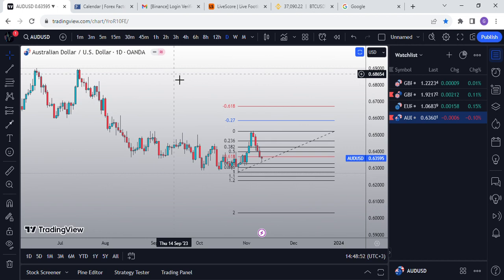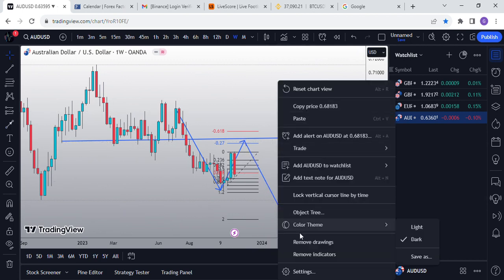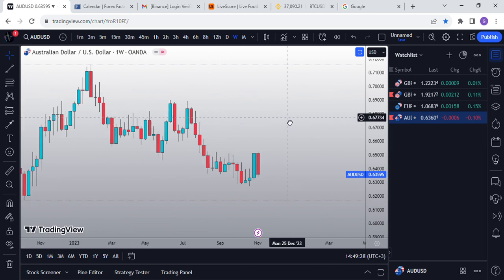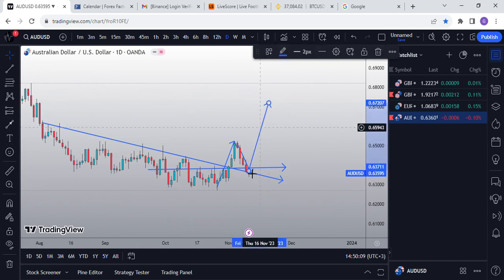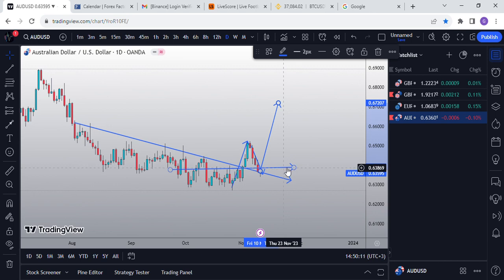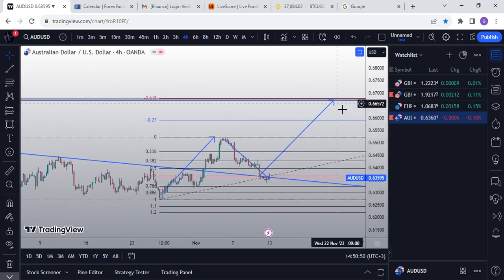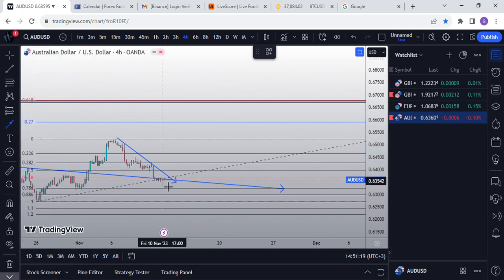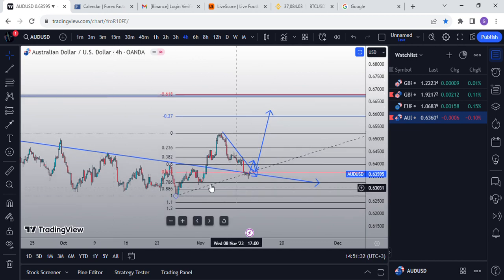AUDUSD 12- 17 NOV 2023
AUD/USD Analysis for this coming trading week.